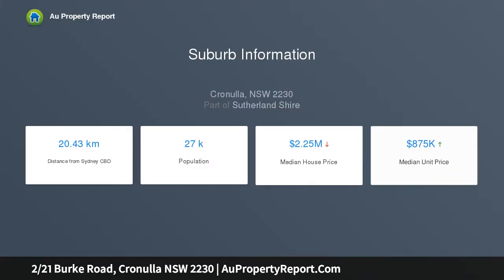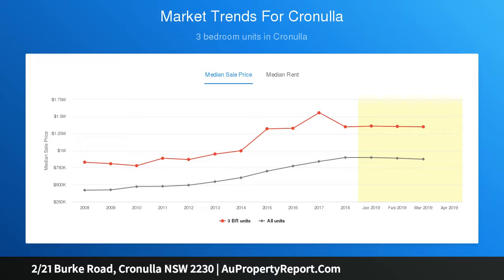2/21 Burke Road, Cronulla NSW 2230 | AuPropertyReport.Com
2/21 Burke Road, Cronulla NSW 2230
Property Type: unit
Bedrooms: 3
Bathrooms: 3
Car Space: 1
Bright and spacious three bedroom apartment